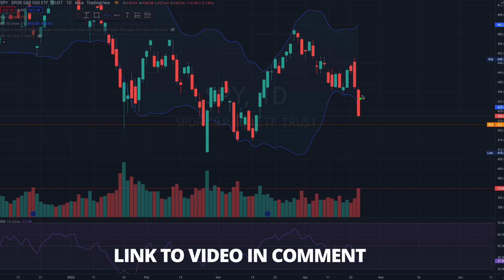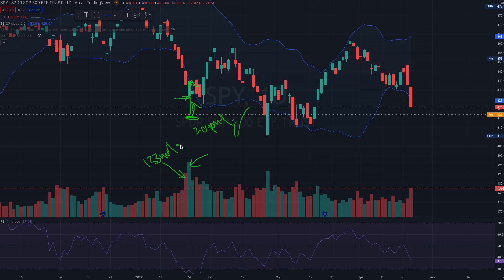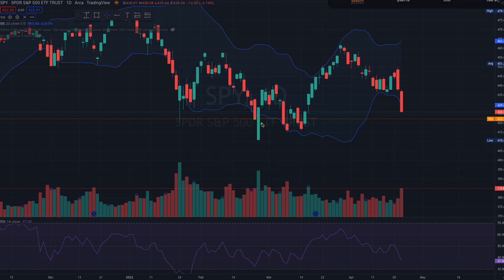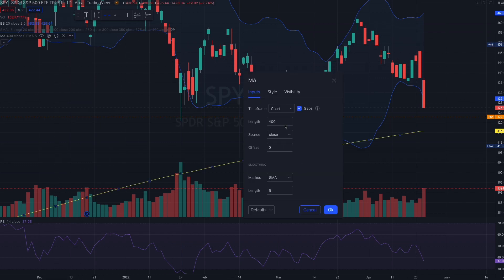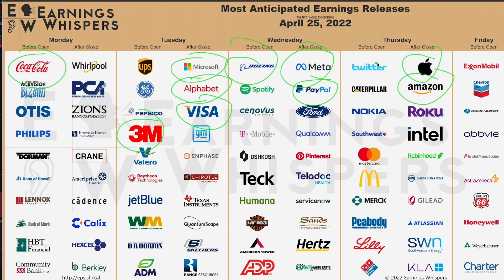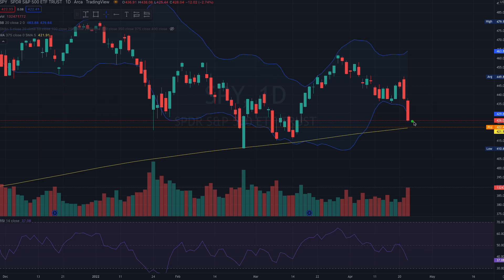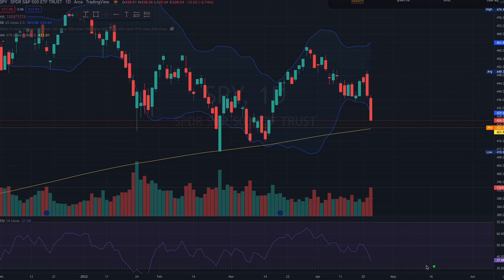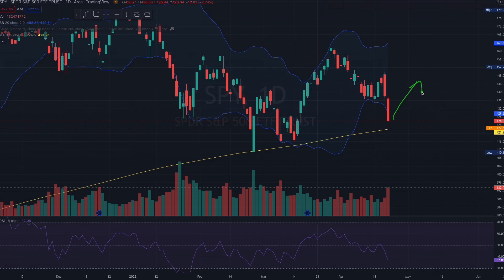SPY CRASHED. BUY CALLS AT THIS PRICE LEVEL - PROFITABLE Trade Setups And Option Strategies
1. Receive pre-trade daily reports with market context analysis and trading plays
2. Receive SPY chart, annotated with important key levels